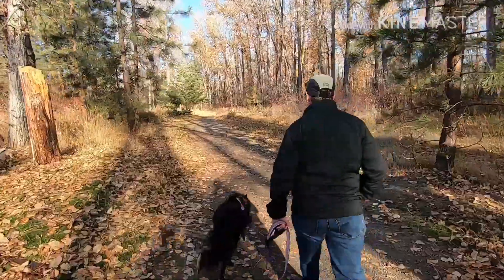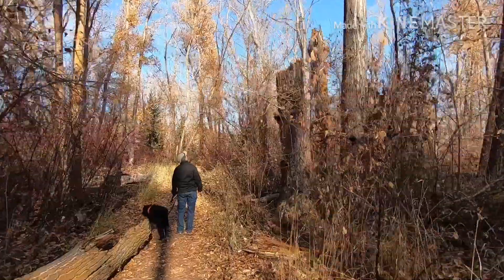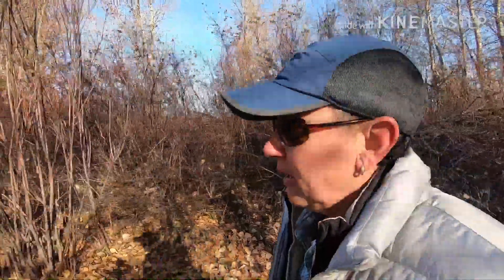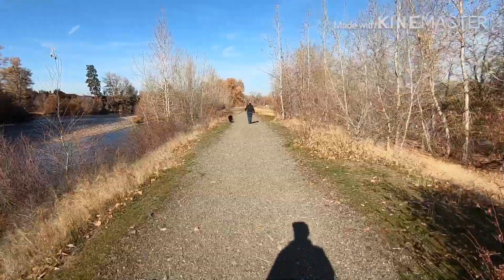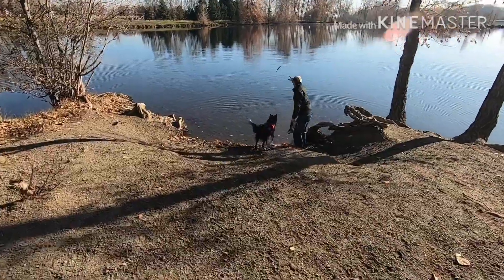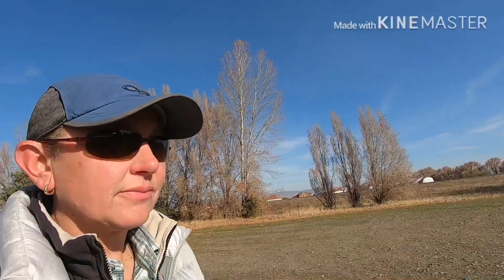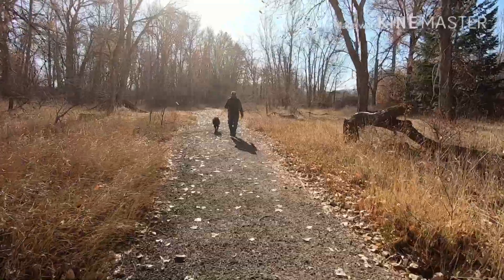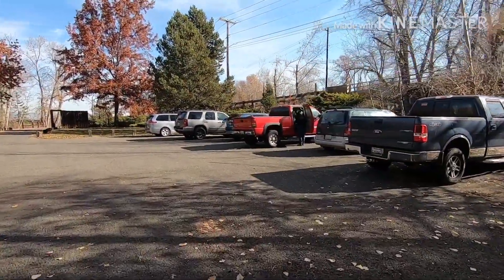November 2, 2019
A quick hike along a beautiful trail in Ellensburg, WA

Here’s the tripod:

Pedco UltraPod Lightweight Camera Tripod